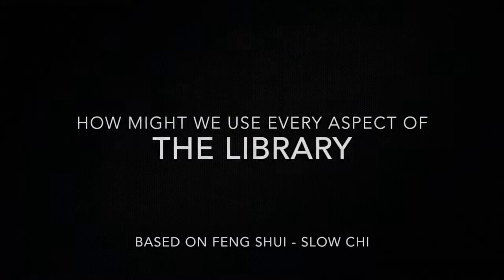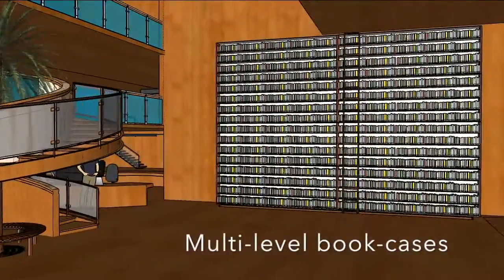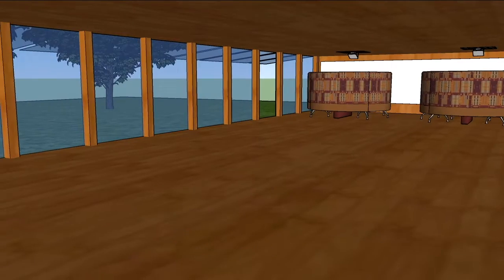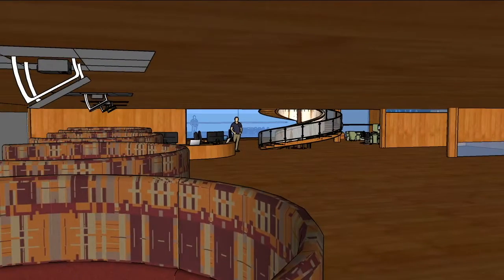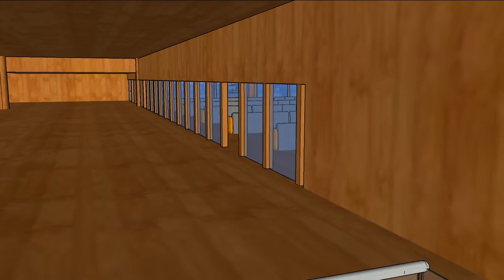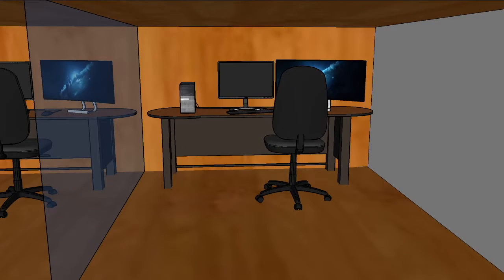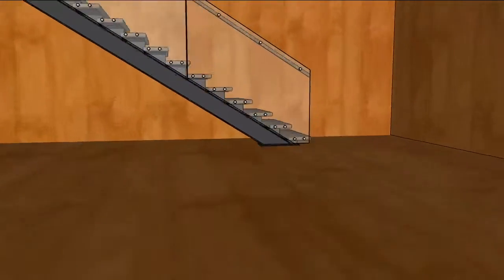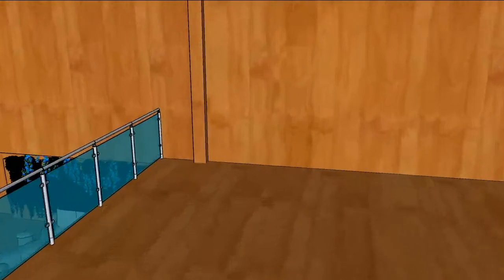Prototype Library with Students Tom Johnson